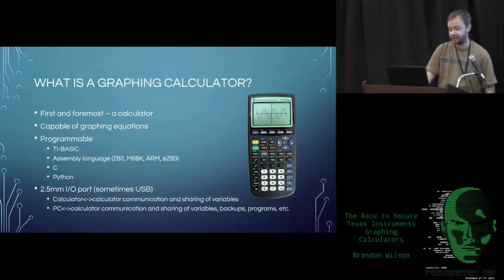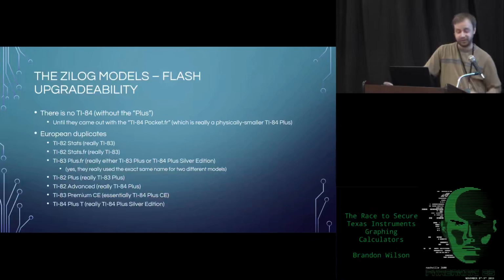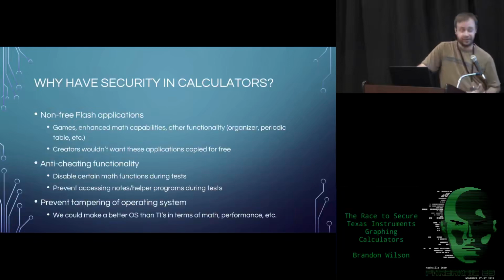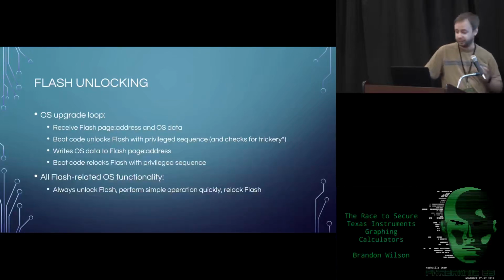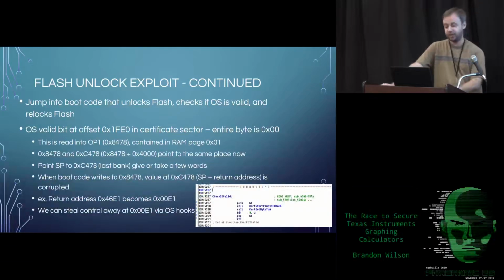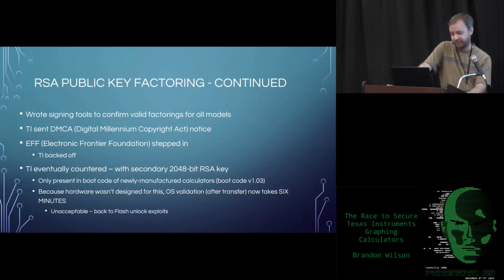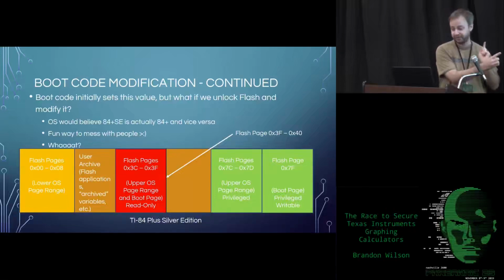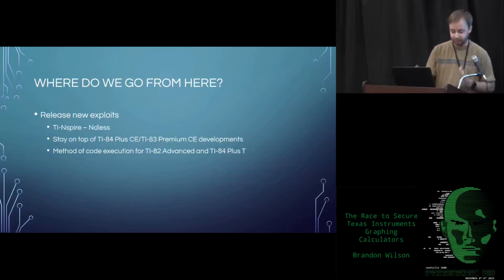The Race to Secure TI Graphing Calculators Brandon Wilson